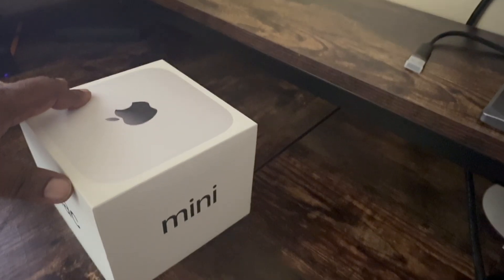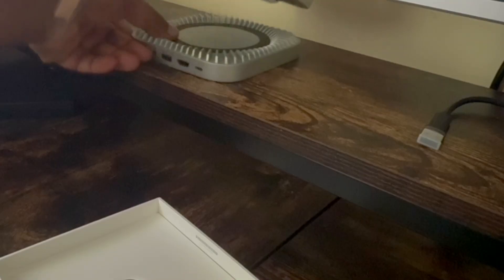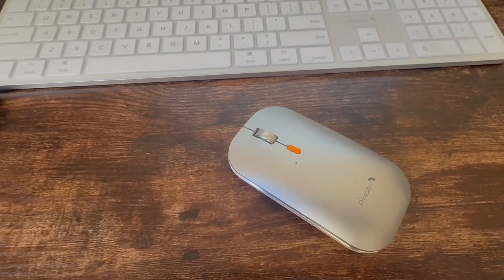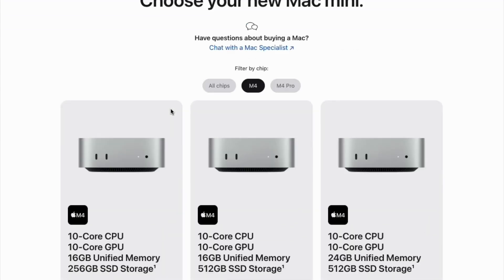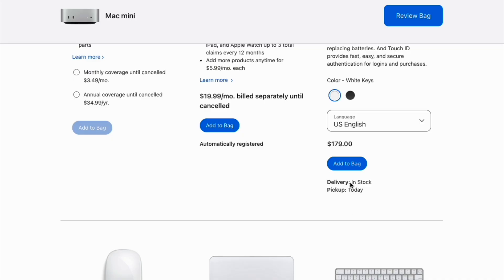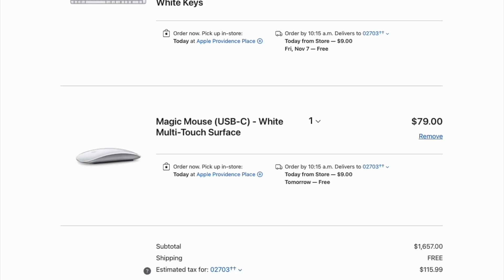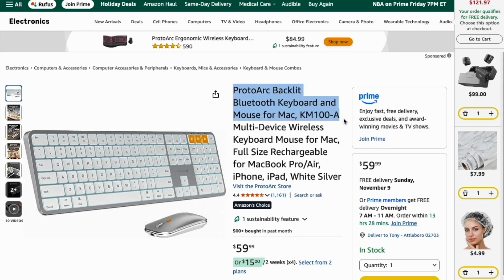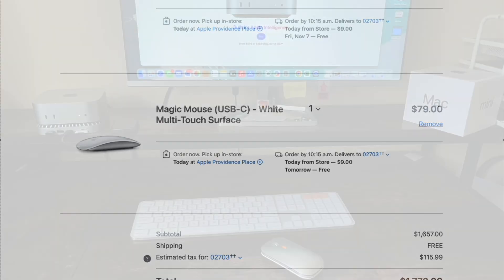M4 Mac Mini Setup Save Hundreds 2TB#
Save hundreds of dollars with this Mac mini Setup with additional 2Tb storage.